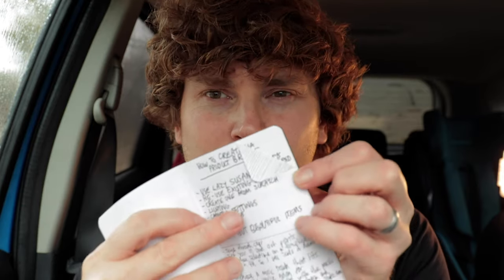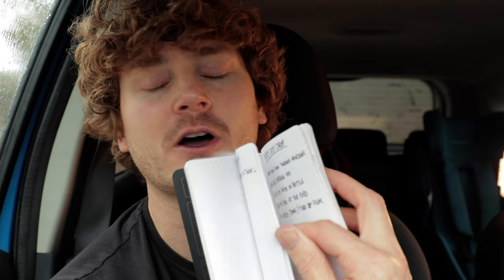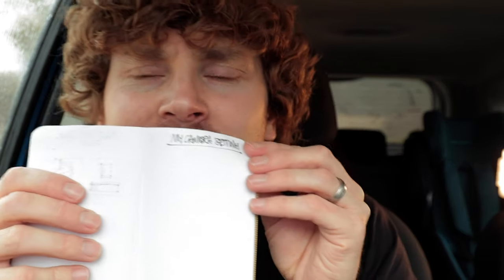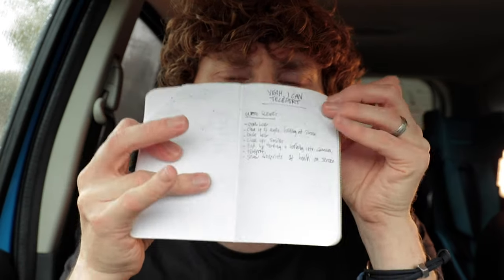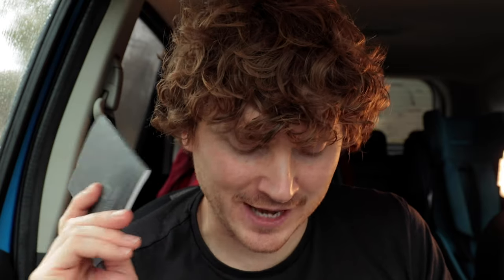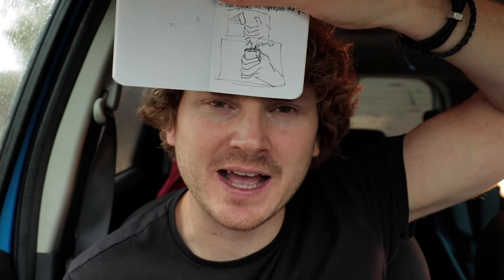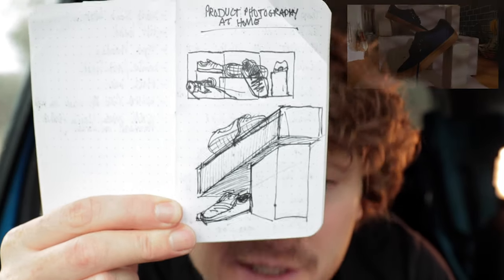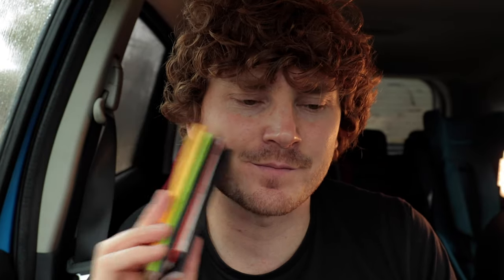The Initial Idea - Why you NEED TO USE a Notebook - My Everyday Carry 2020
The initial idea that enters your mind only stays there until the next one comes. It's so important to get the ideas down quickly before they're gone which is why in this video I'm going to tell you why you need to use a notebook. I'm a big fan of carrying a Field Notes around with me wherever I go, it's my everyday carry, because you never know when the idea will spark and need capturing.

What are your methods used to capture ideas? I'm curious if you use a notebook or rely on your phone? A phone is great to get that initial idea down, but what I like to do is transfer that over to the notebook as soon as I can so I can revisit it whenever I need to make quick notes, scribbles, even camera angle diagrams and thumbnails.

Showing how you can shoot product commercials with a look into behind the scenes will hopefully inspire you to get your camera out and start shooting.

It’s awesome! If you’re in the need for a vast selection at a low monthly cost then I highly recommend them

Below is a list of all my gear that I use for both YouTube creations and my professional work. These are affiliate links so I will earn a small commission on any purchase made using these links, but out all goes back into the channel to help continue to make awesome content for you guys.

Lazy Susan/Rotating Turntable
Lens - 100mm Macro
Lens - 35mm